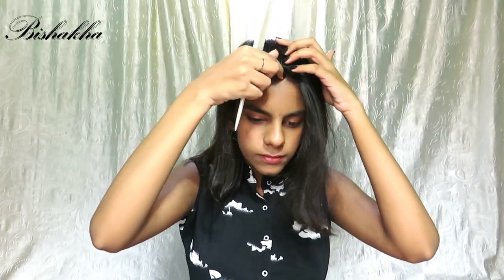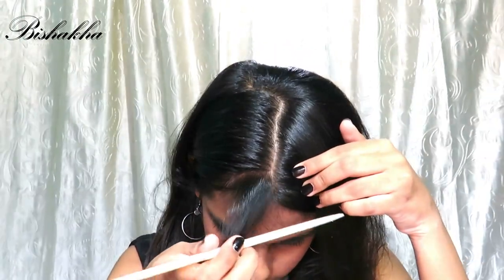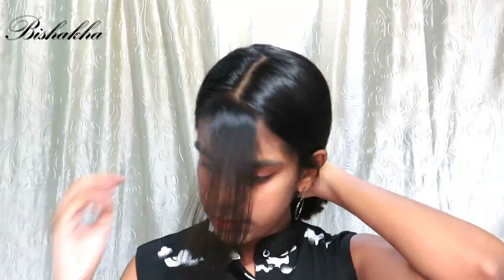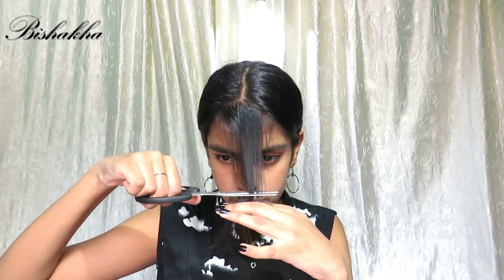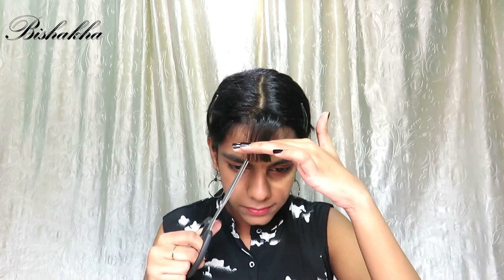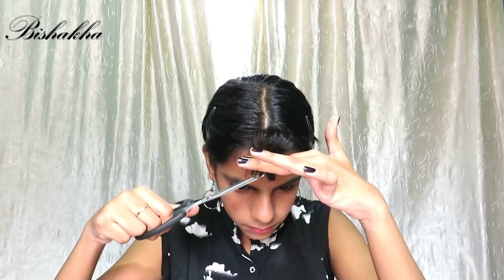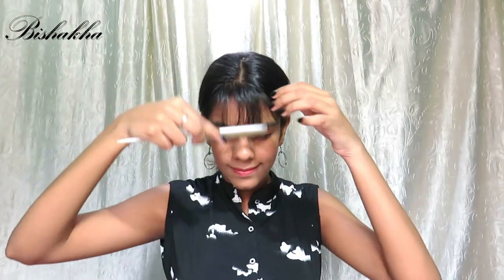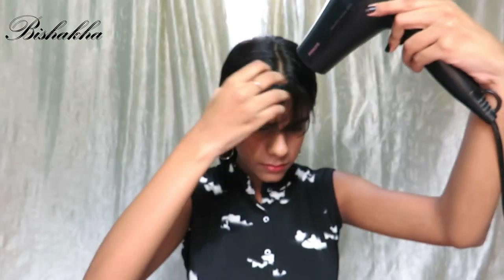❤️How to cut Korean see through bangs/ Fringe💇✂️✂️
Hi, guys in this video I have shown you guys how I cut my Korean style see through bangs. I have seen a lot of you requesting me to do a tutorial on how I cut my bangs since last year I have cut my hair.
So hope you'll found this video helpful let me know if you want me to create more haircut video.